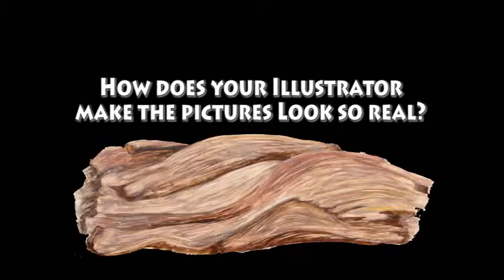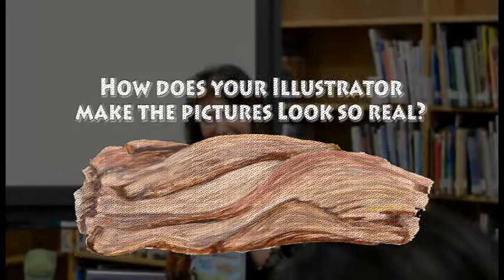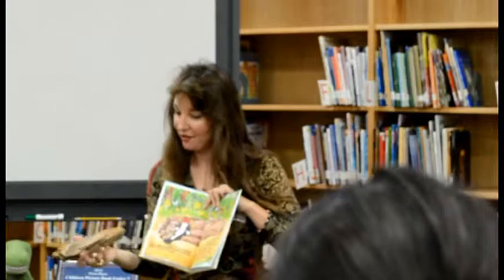Hamilton Troll Illustrator creates realistic Petrified Wood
During a fun-filled day at Blackshear Elementary Fine Arts Academy author Kathleen J. Shields answers questions about her Hamilton Troll series. In this clip she discusses how her illustrator Carol W. Bryant creates such realistic illustrations.